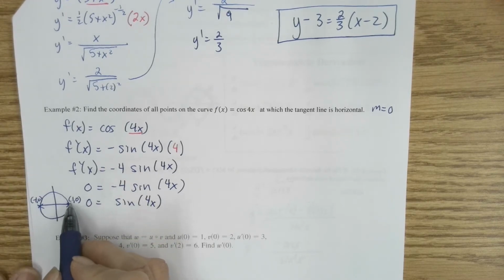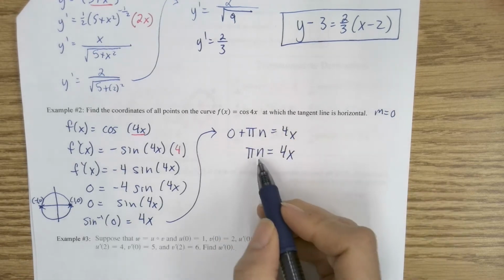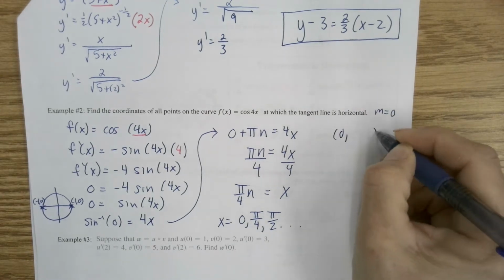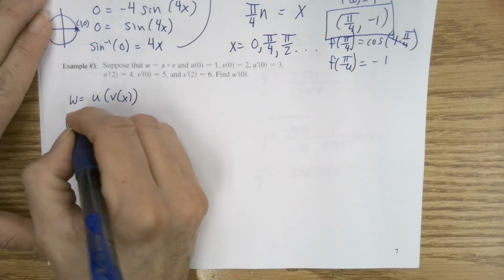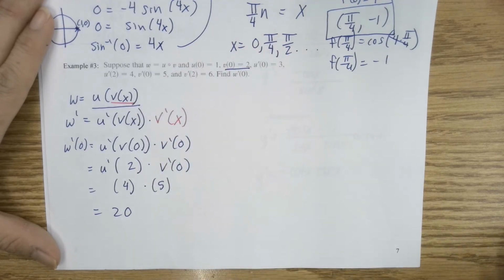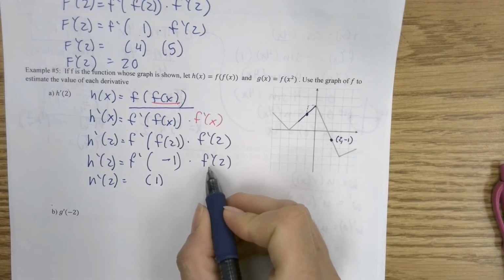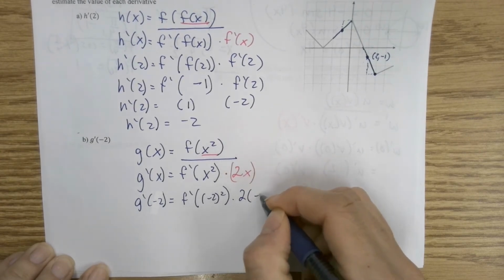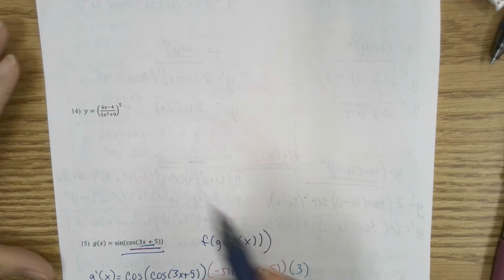Ch 3.6.2 Chain Rule Applications - Calculus